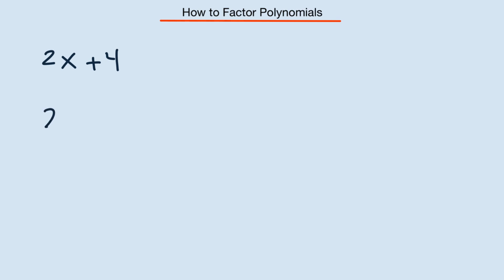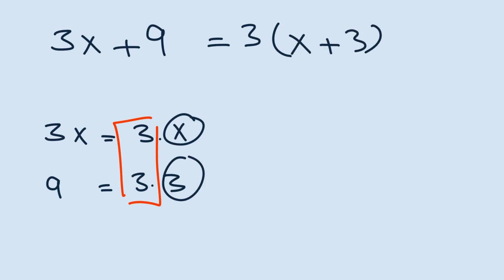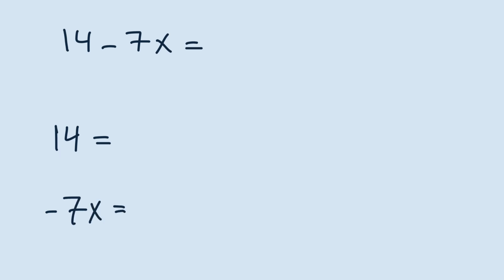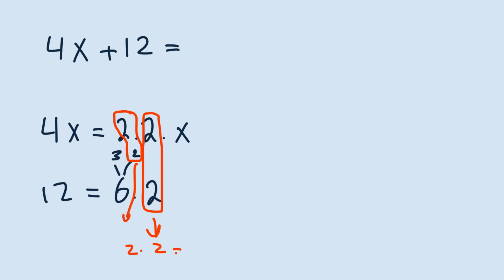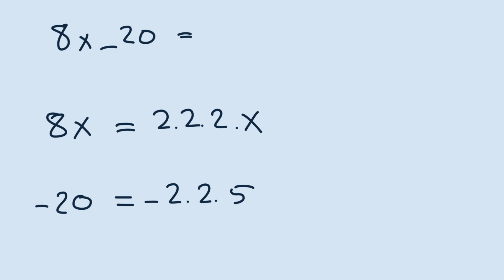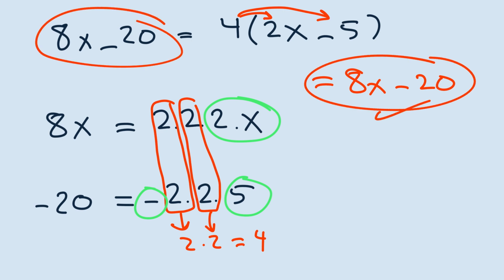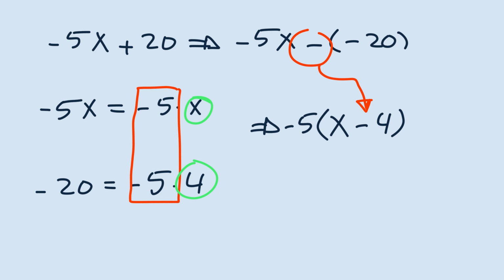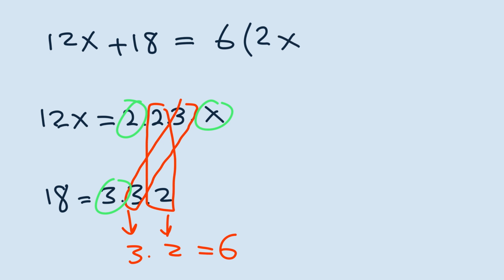Factoring Linear Polynomials Made EASY! | Step-by-Step Guide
Learn how to factor linear polynomials step by step.

If you struggle with factoring expressions like 2x + 4 or 6x + 15, this video will make it simple using the Greatest Common Factor (GCF) method.

In this video, you will learn:
✔️ How to find the GCF quickly
✔️ How to factor expressions step by step
✔️ Practice examples from easy to hard

This lesson is perfect for:
* Algebra beginners
* Engineering Students

📌 By the end of this video, you’ll be able to factor linear expressions confidently and solve problems faster!

💡 Don’t forget to:
📤 Share with friends who need help in algebra